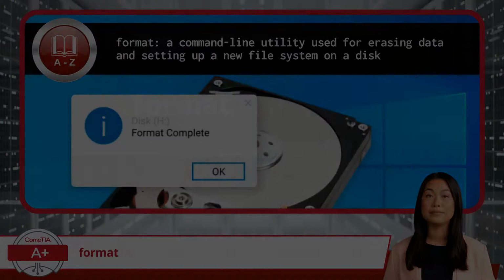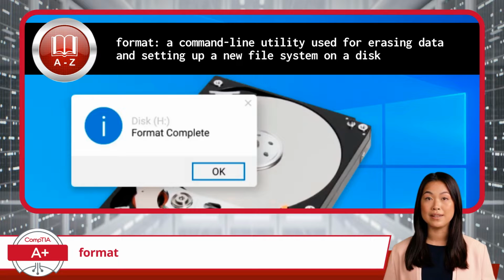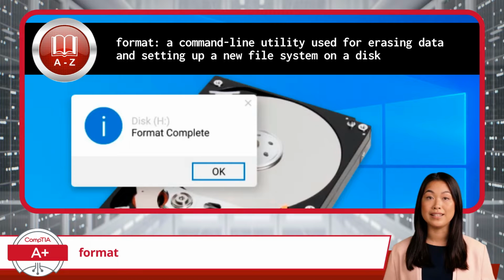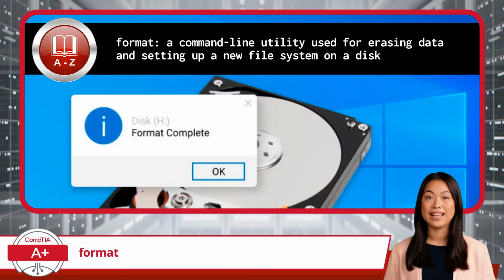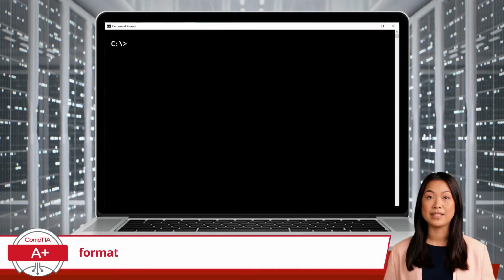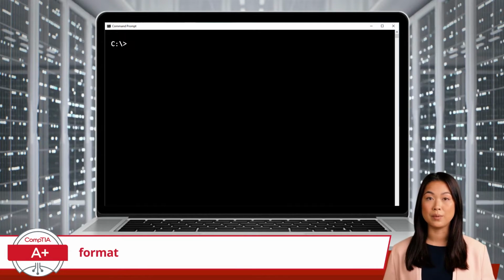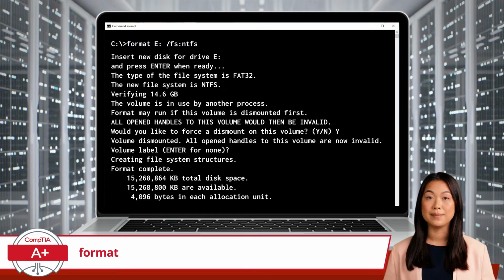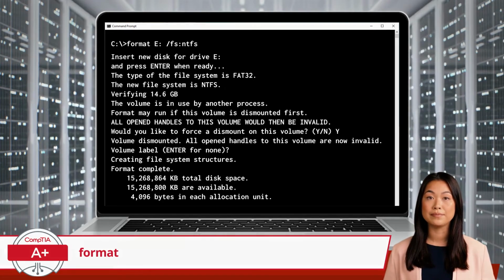CompTIA A+ Core 2 (220-1102) | format | Exam Objective 1.2 | Course Training Video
CompTIA A+ Core 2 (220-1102) | Exam Objective 1.2 | Given a scenario, use the appropriate Microsoft command-line tool - format